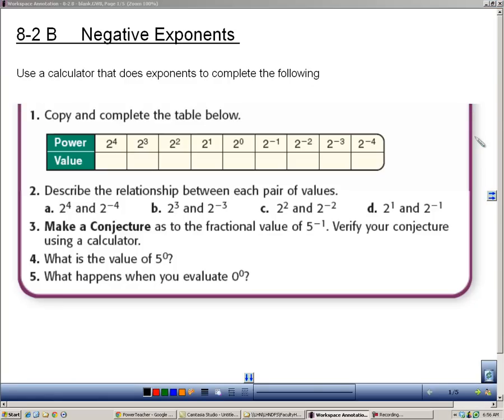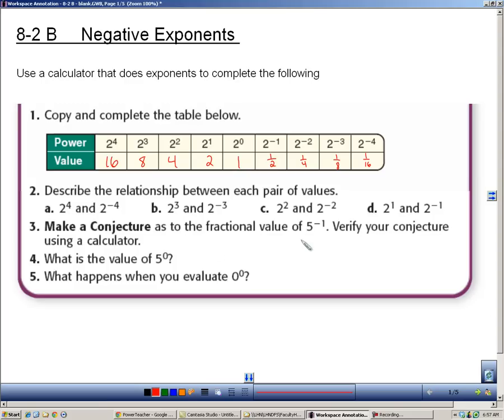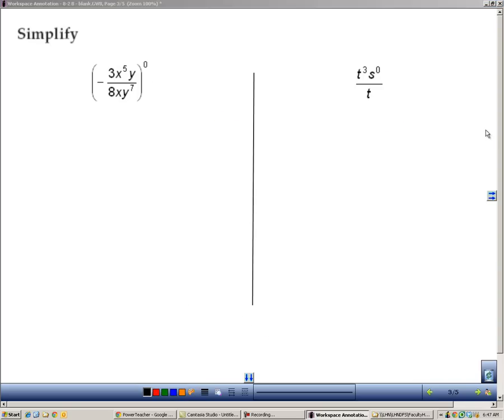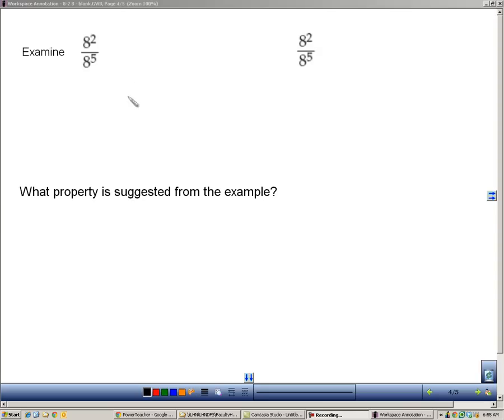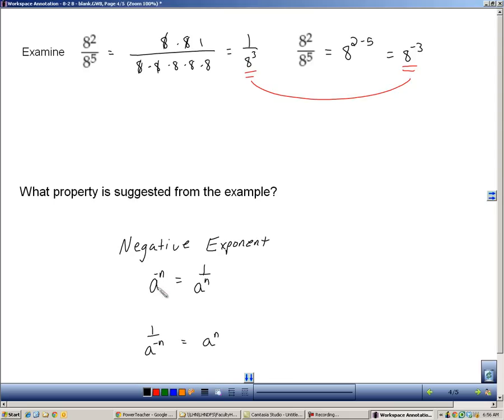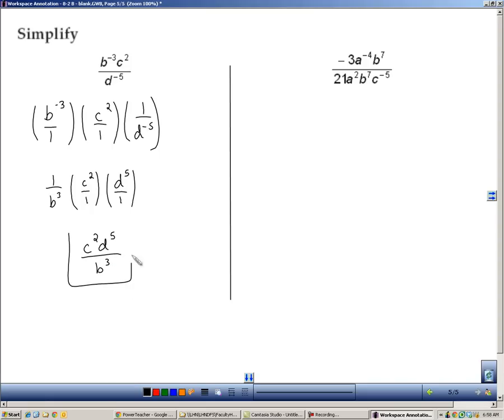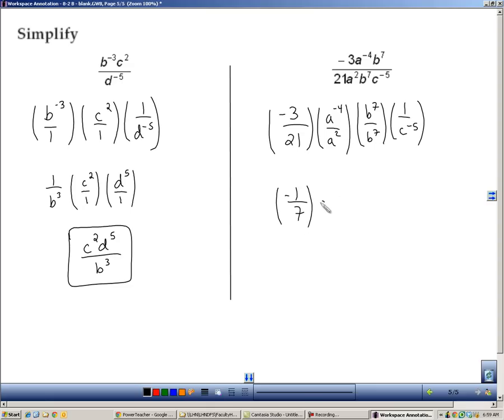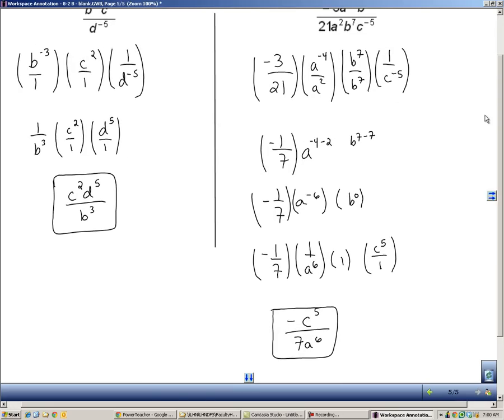Section 8 2 B Negative Exponents